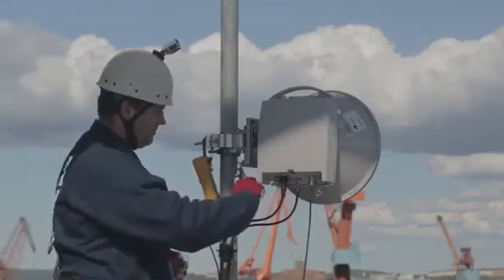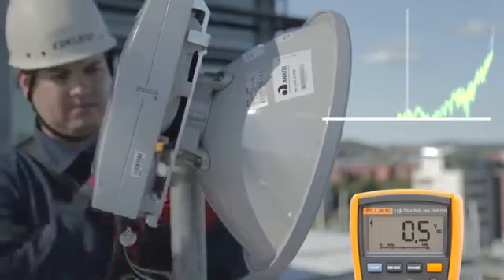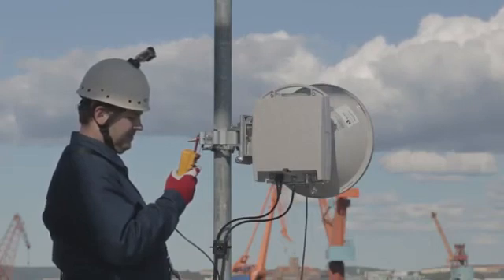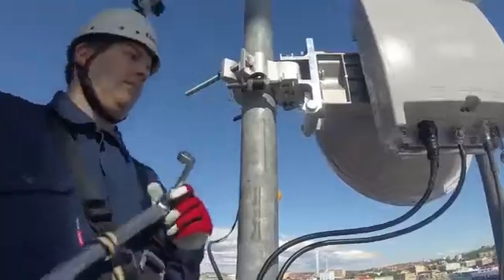Microwave Alignment Ericsson Simulation